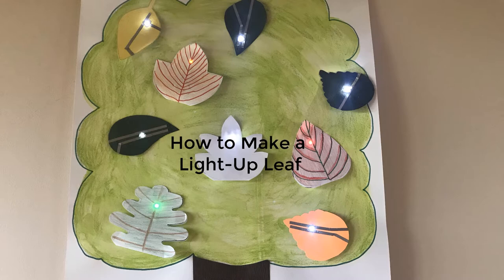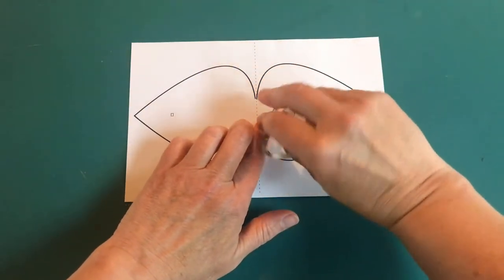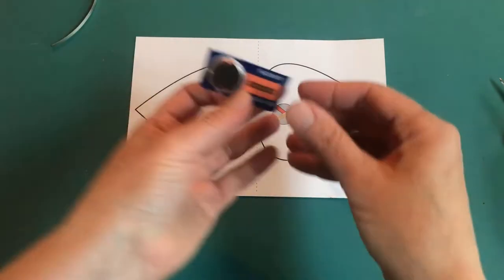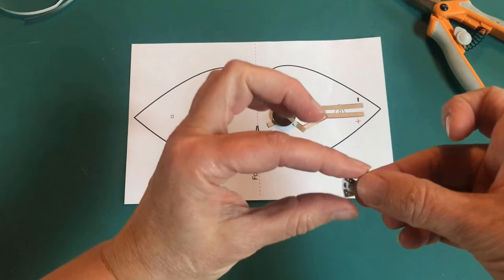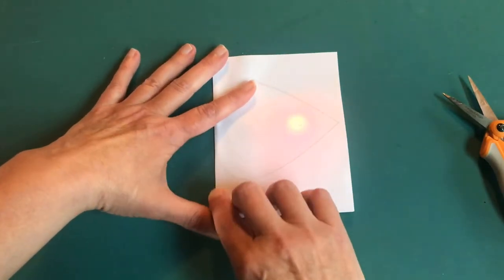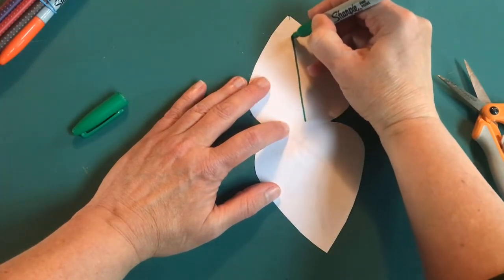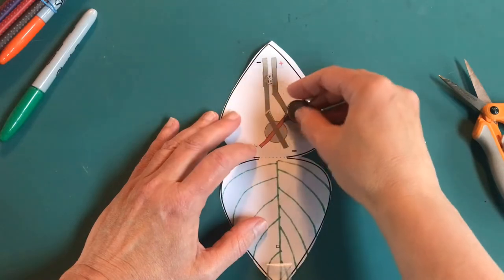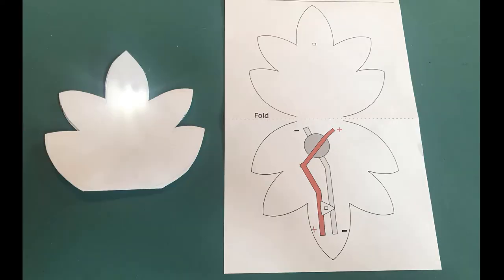How to Make a Light Up Leaf (Featuring Chibitronics)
In this video, Jill Dawson will show  you how to create a light-up leaf, also known as a paper circuit leaf!

Electronics Supplies Needed:
Circuit Sticker LED
Conductive Tape (we recommend Conductive Fabric Tape)
3V coin cell battery
(All of these supplies come in our Chibitronics Craft With Light Kits (in white or Red/Yellow/Blue):

Jill Dawson's work may also be found @Switchback42 on  Twitter and Instagram